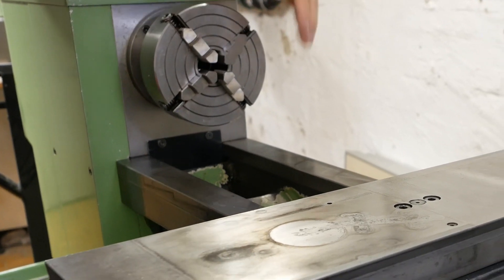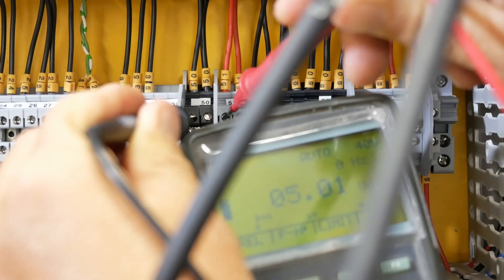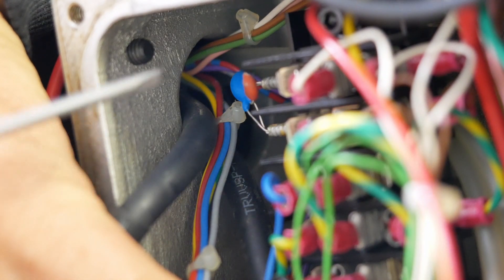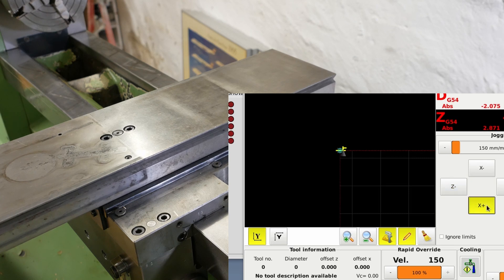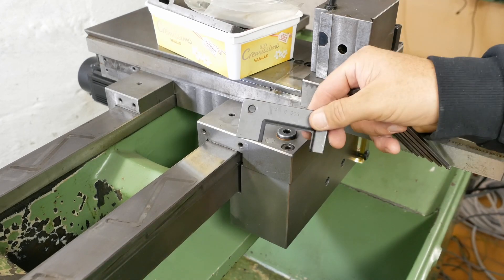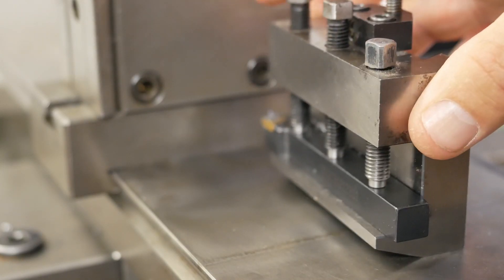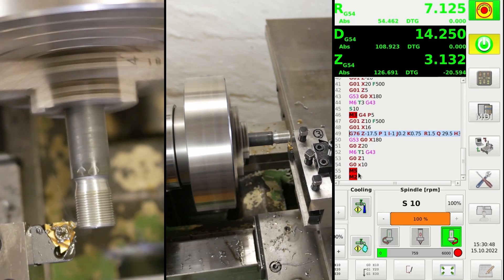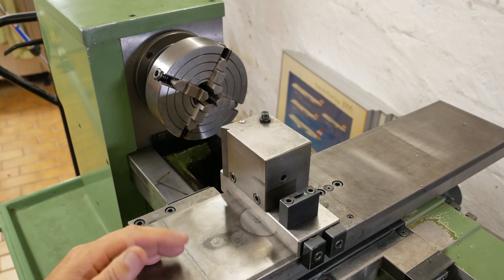Troubleshooting and progress - Schaublin 125-CNC retrofit Ep.44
Getting the home switches to work, and doing a test thread.

or just throw me a bone.

00:00 - Intro
00:17 - Troubleshooting the home switches
05:42 - Homing at last!
07:53 - Way scrapers
08:17 - Sparks for Heather
09:50 - Test thread

The Music:
A Brand New Start - TrackTribe
Cover Charge - TrackTribe
Greaser - TrackTribe
I Have a Reservation - TrackTribe
Keep On Movin' - King Canyon
Minor Blues for Booker - E's Jammy Jams